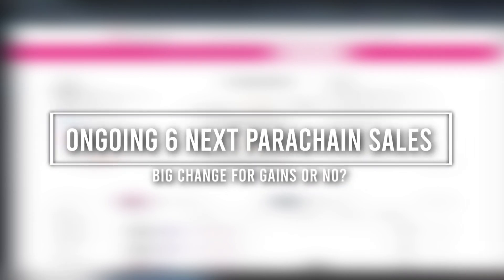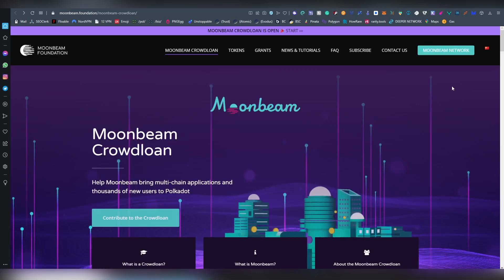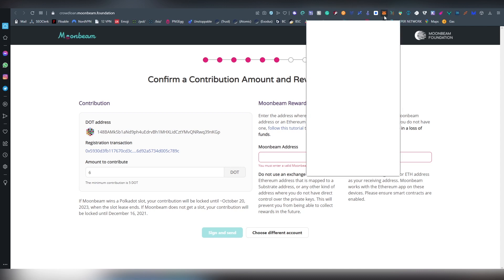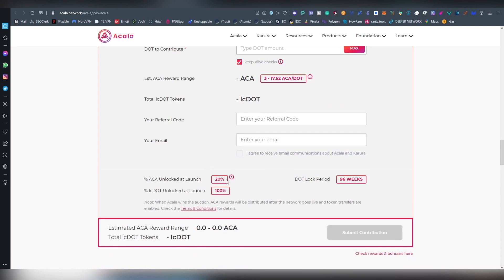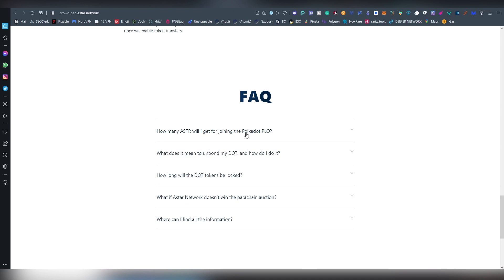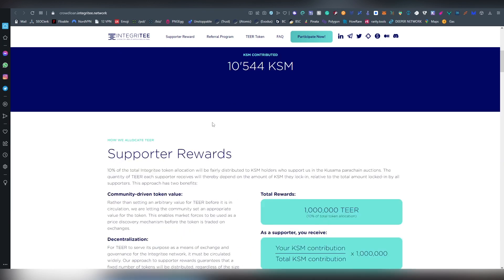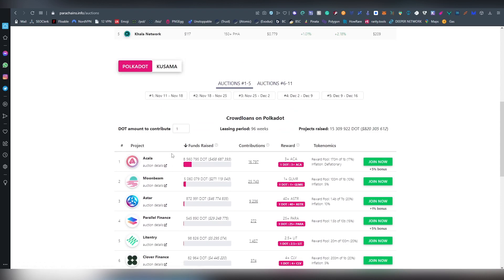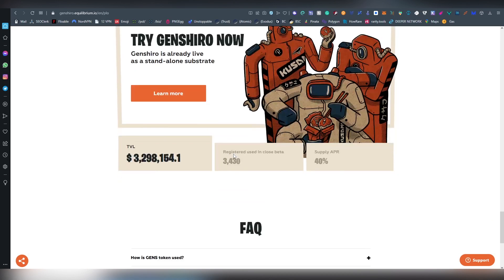Next & Ongoing Parachain Sales on Polkadot & Kusama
Today we are going to talk about Ongoing & Upcoming Parachain sales for Polkadot and Kusama. These are unique opportunities for people to make good gains whatever they are investing or holding during this period since we might see supply shock.

As always this is not financial advice and I recommend taking research and looking at the whole Kusama & Polkadot markets right now and deciding, do you want to stick around for 2/1 years or do you want to sell when supply shocks come out.